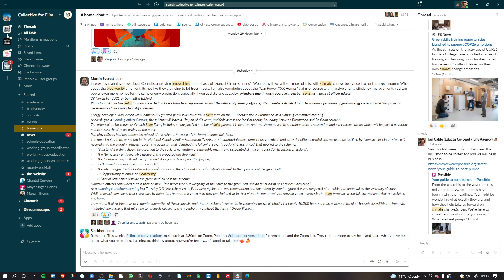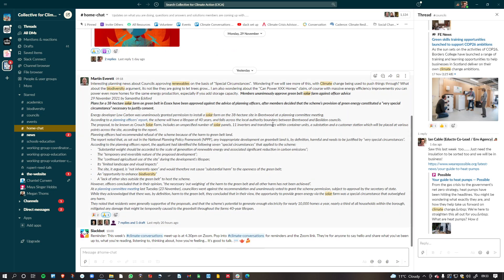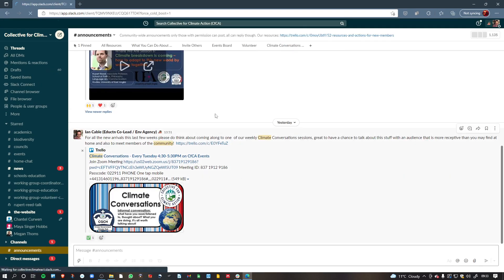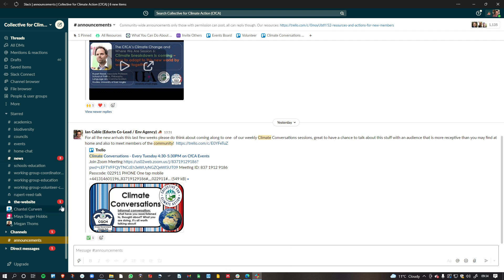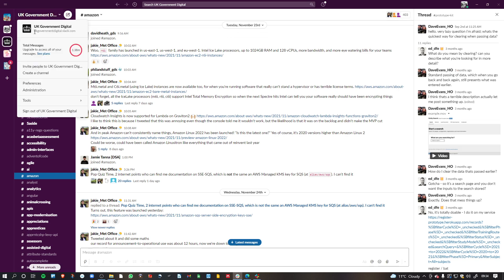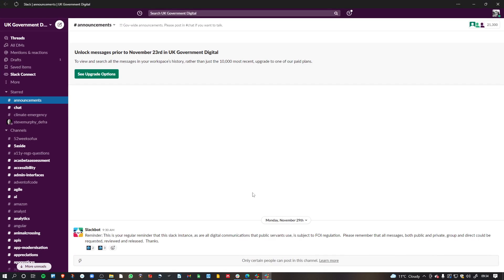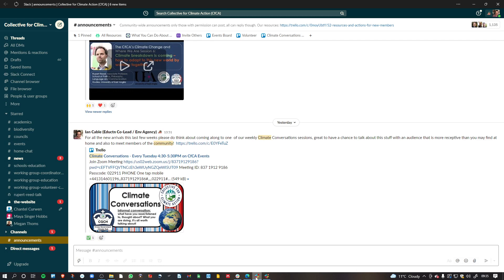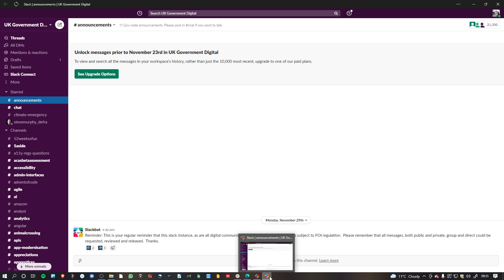Installing slack as an app on your work computer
If you have Microsoft Edge then you can have slack working on your computer in almost the same way as if you had the desktop app that slack asks you if you want to install.